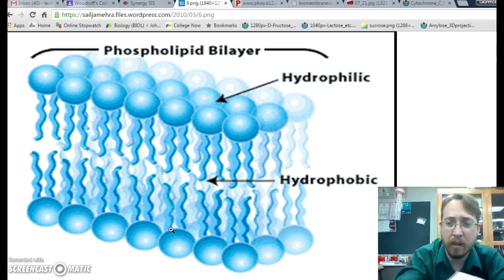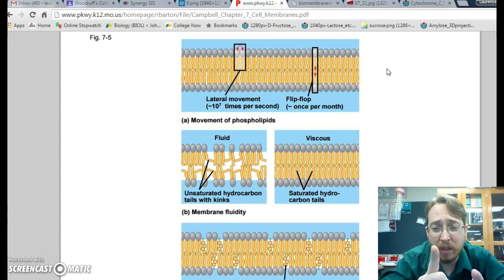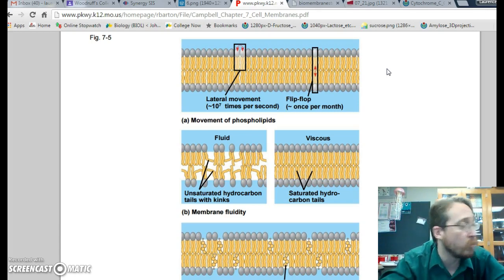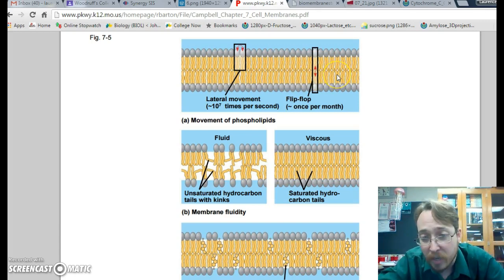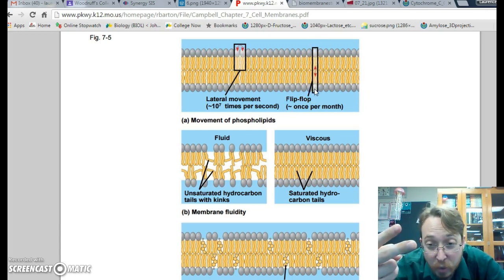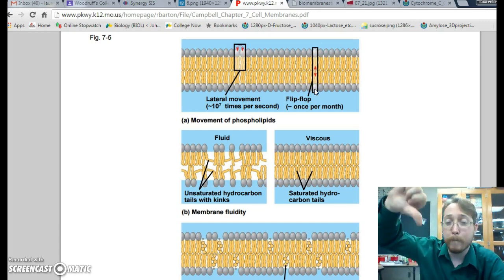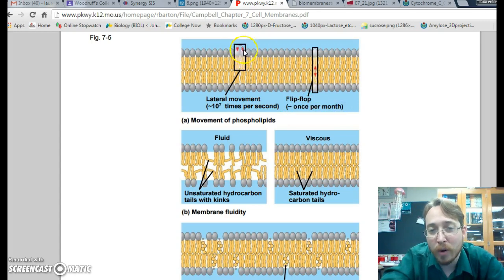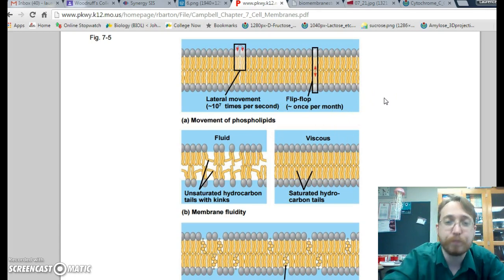Cell Membrane: Fluid Mosaic Model: Fluidity